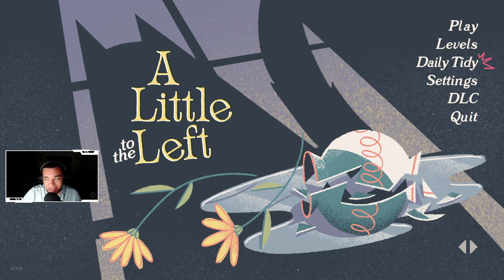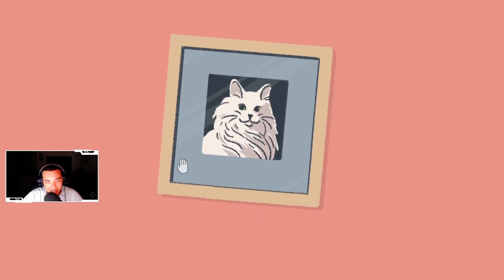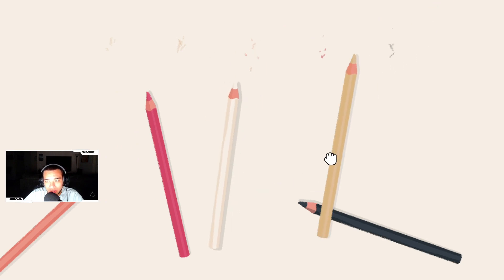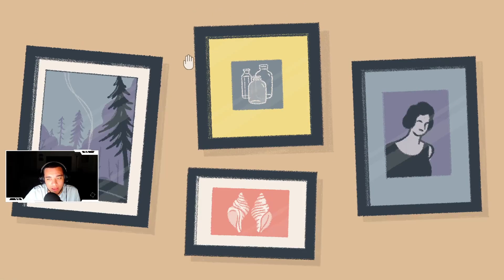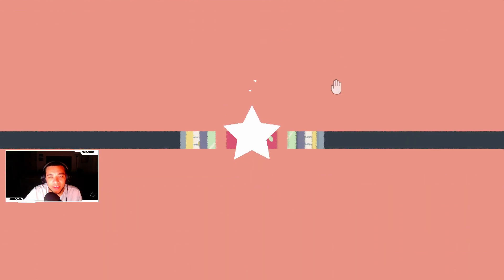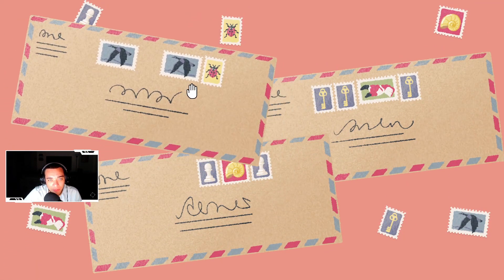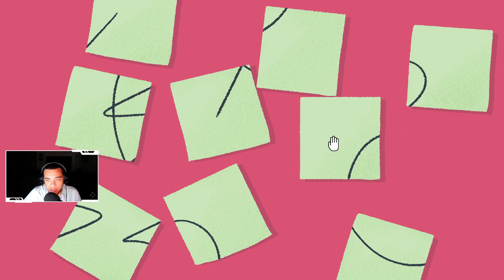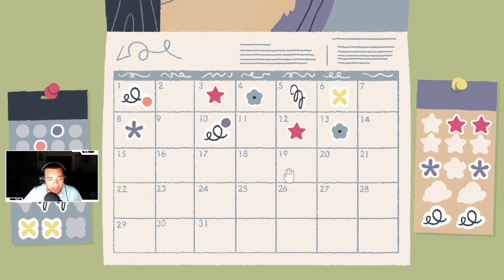ASMR 🎧 A Little to the Left Gameplay! - Whispered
Whaddup folks. Got a new game to the channel today. This was slightly embarrassing because of how early I was stumped on some of these puzzles lmao. However this game is super relaxing so I hope you guys enjoy. We are slowly getting closing to our goal of 1000 and I cant wait to get there. Thanks for the support :D